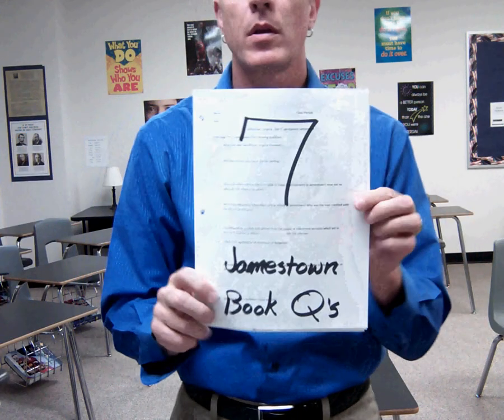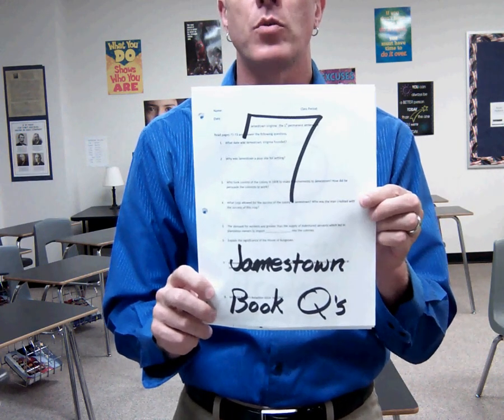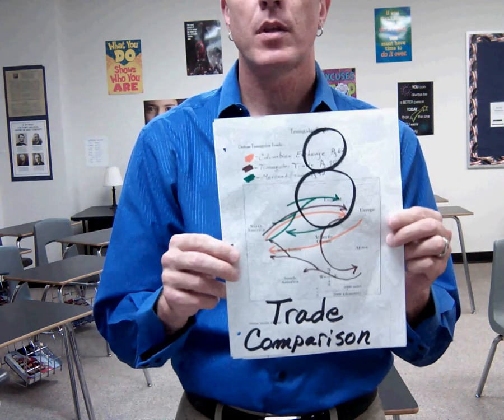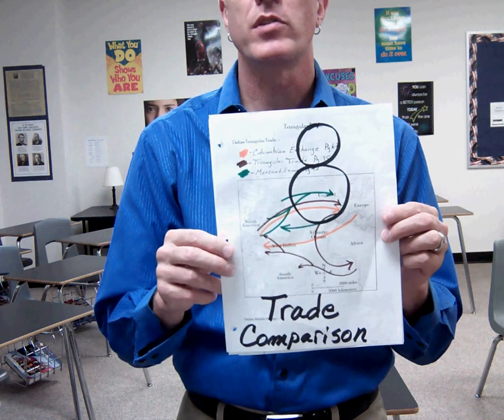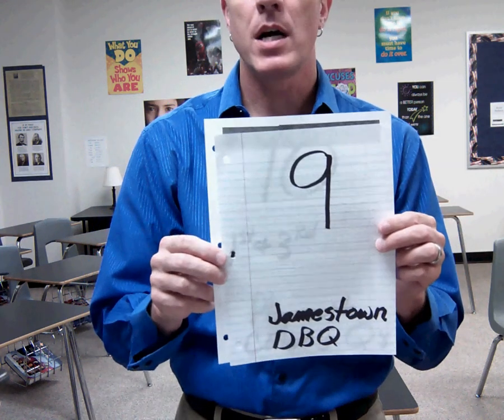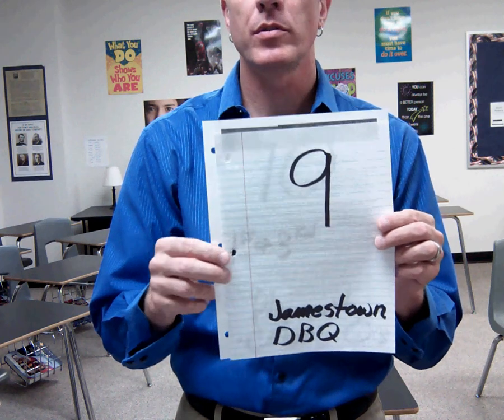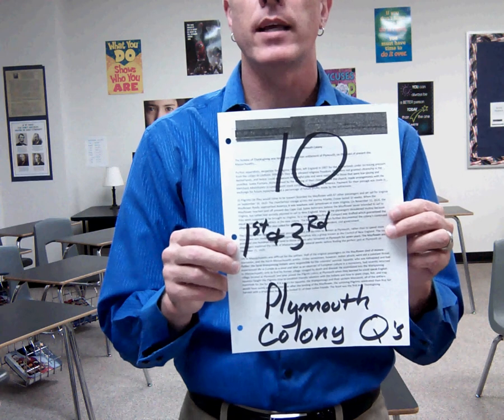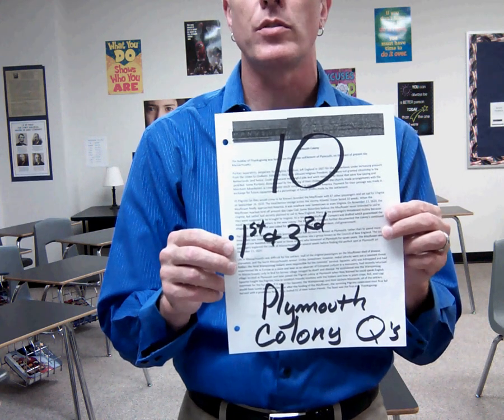Merc Jamestown Plymouth Quiz